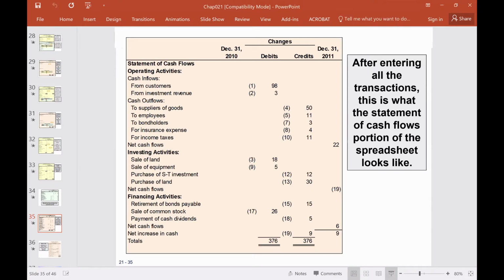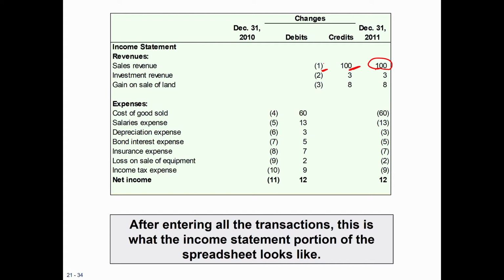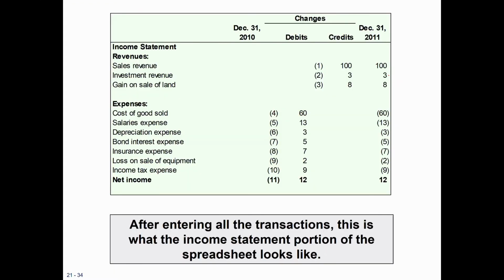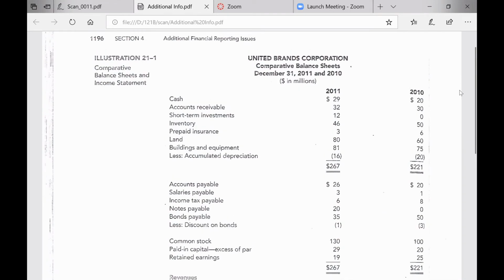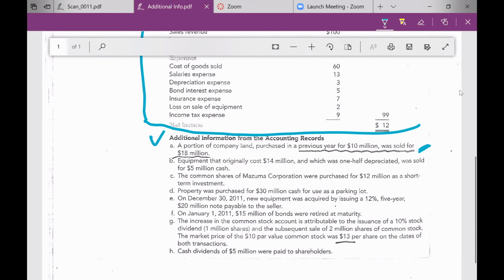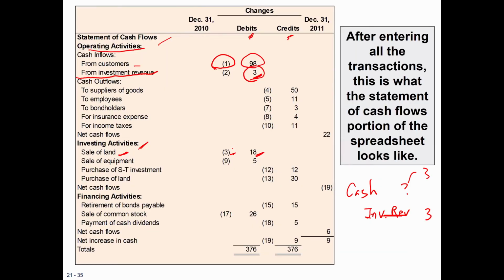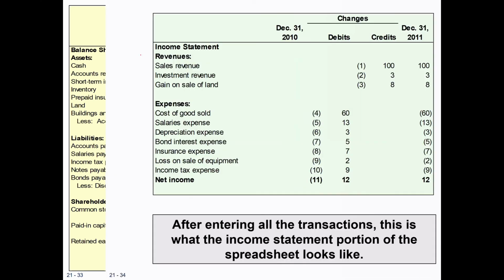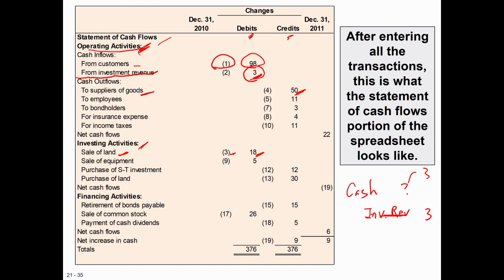BUS 121B Chap 20 (6)